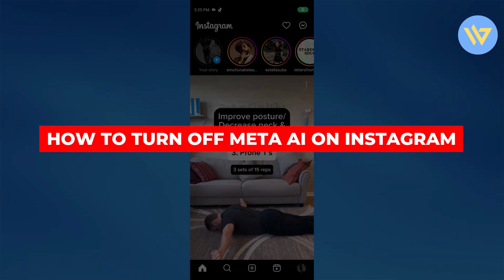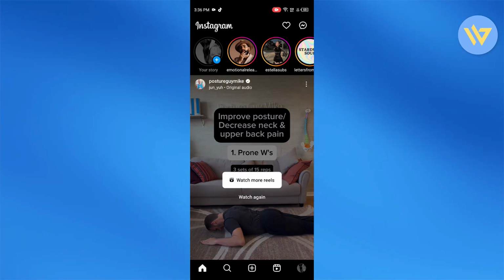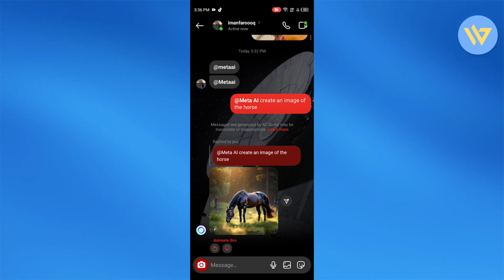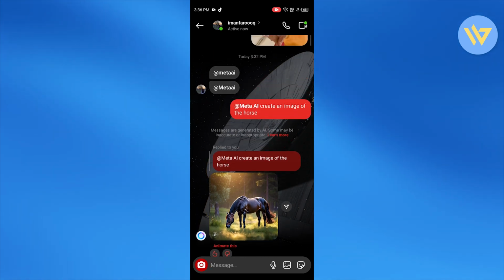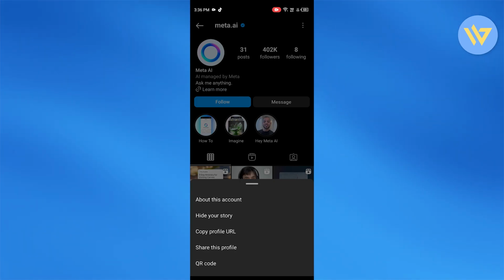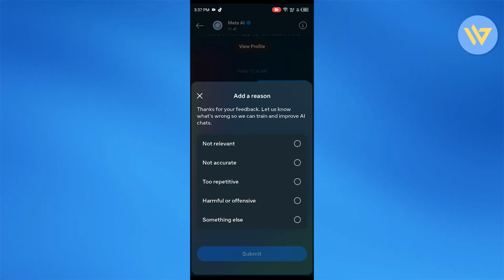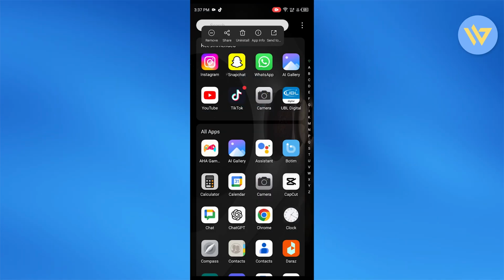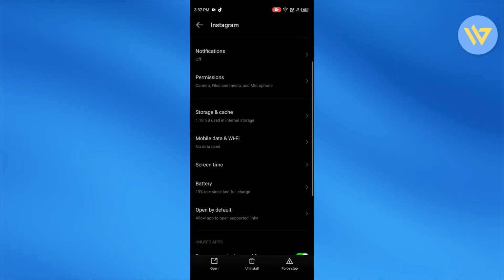How To Turn OFF Meta Ai on Instagram [2024]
How To Turn OFF Meta Ai on Instagram